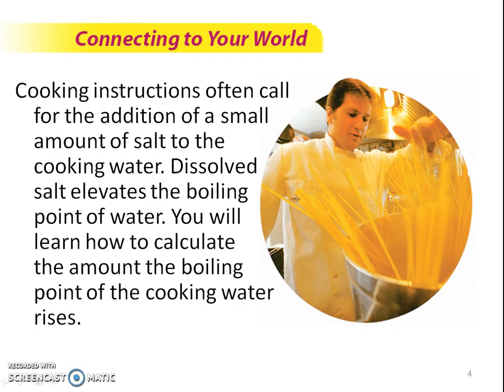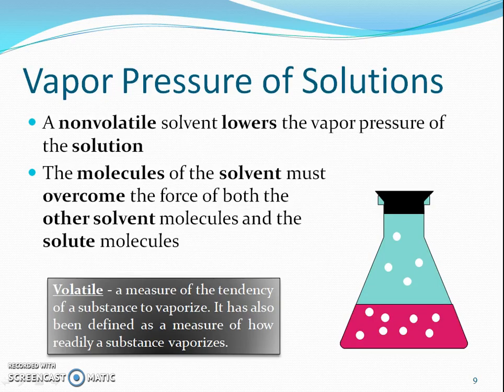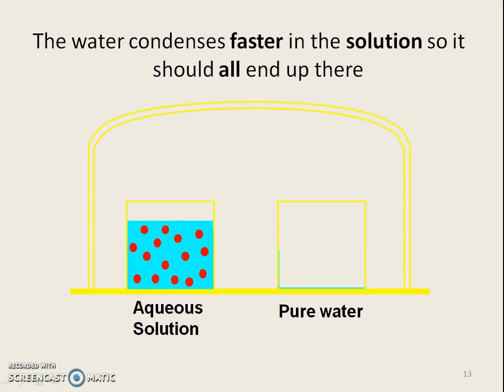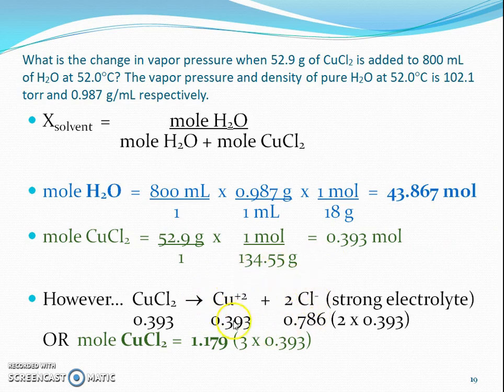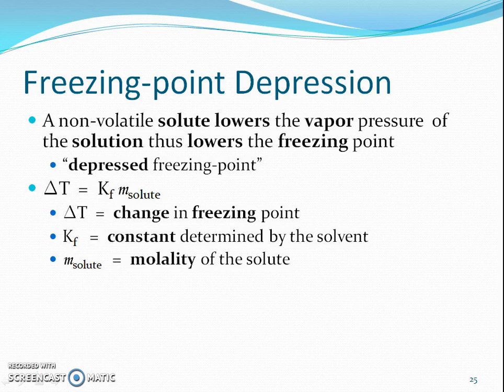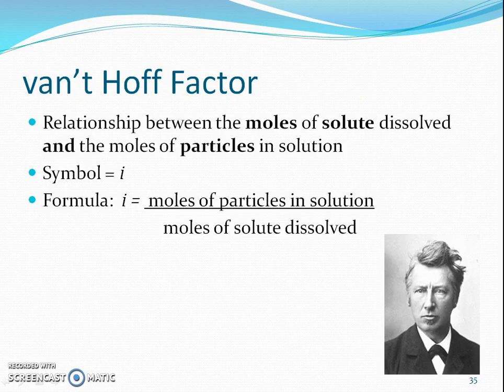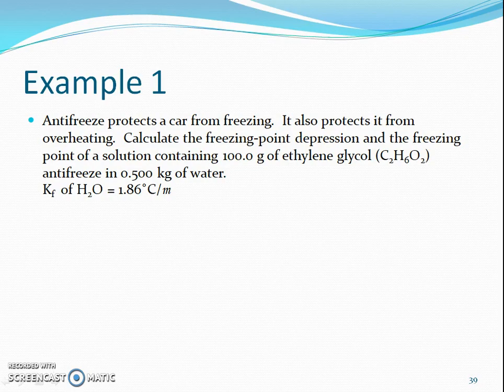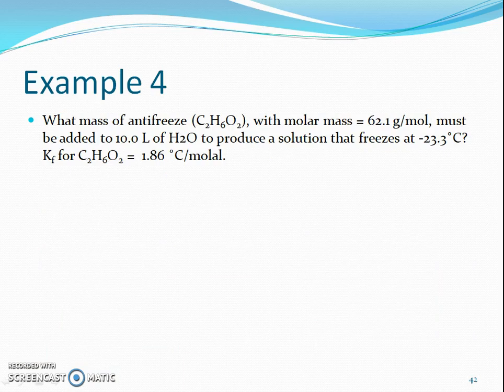Colligative Properties (AP Chemistry Section 13.5)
This video goes over colligative properties, the vapor pressure of solutions, Raoult's Law, boiling point elevation, freezing point depression, electrolytes in solution, van't Hoff Factor, the difference between the expected value and actual value of i (the van't Hoff Factor), osmosis, and example problems.